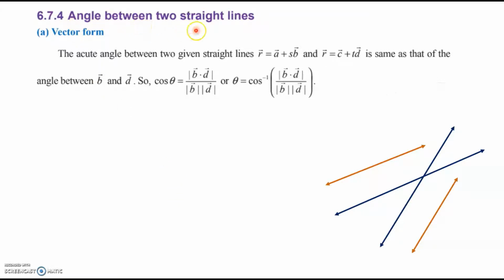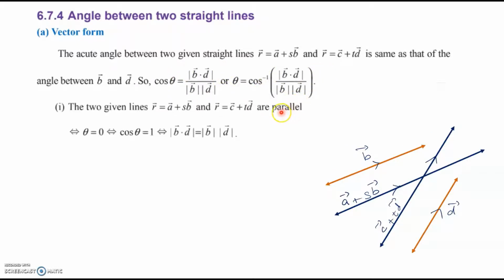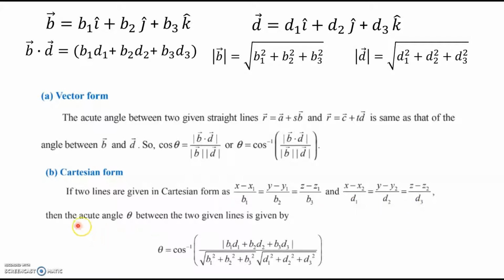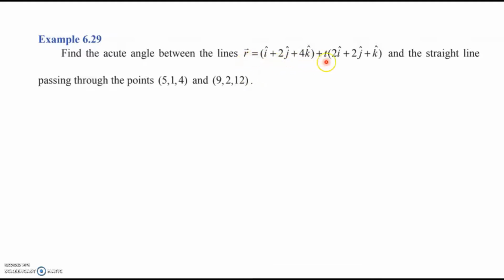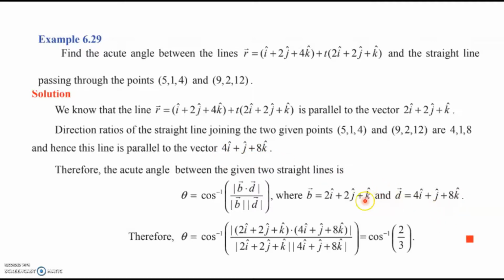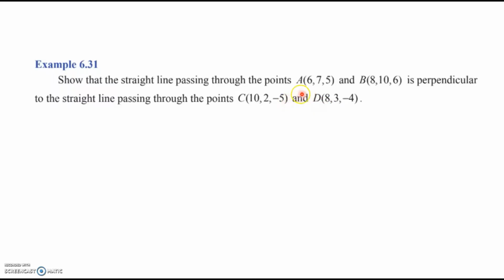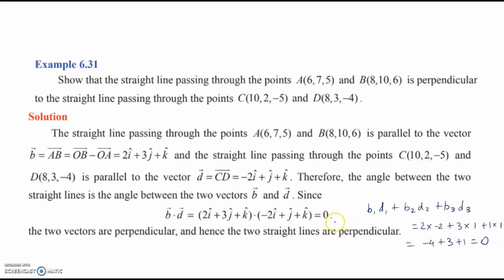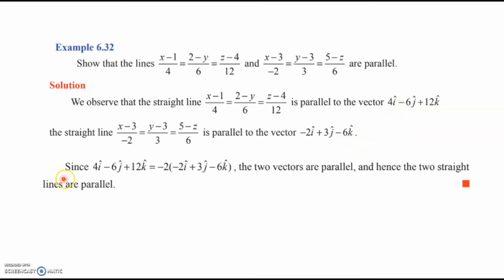Angle between straight lines using Vectors